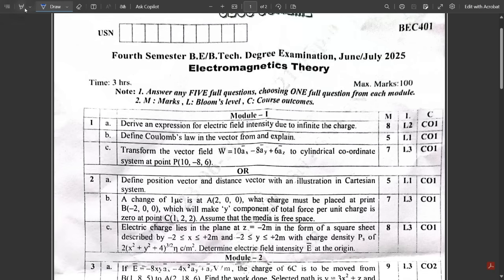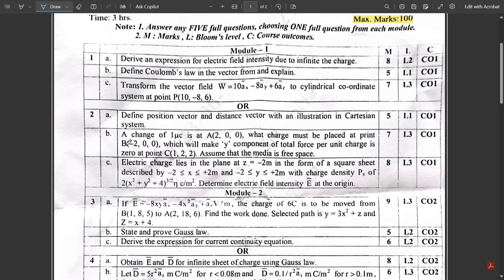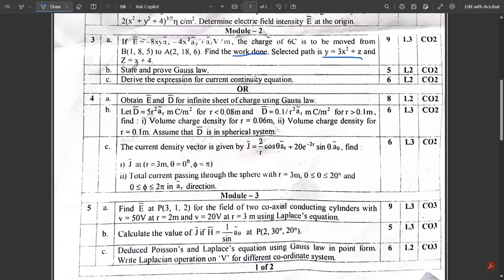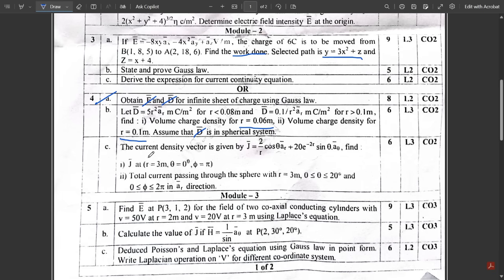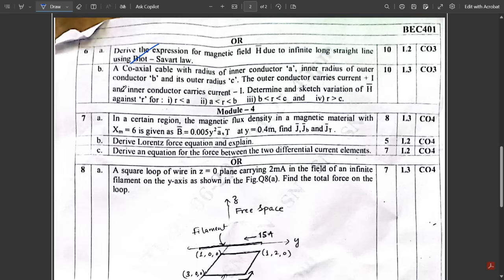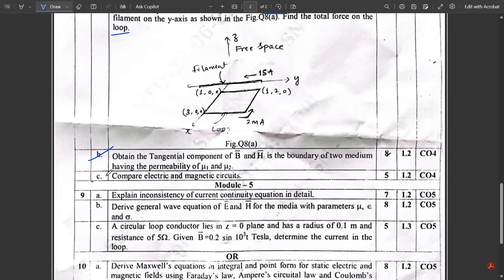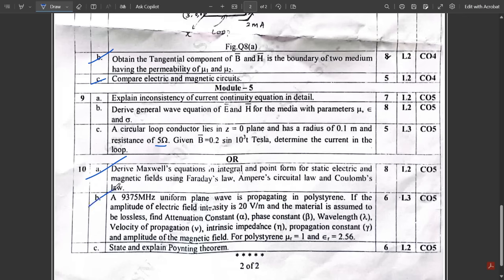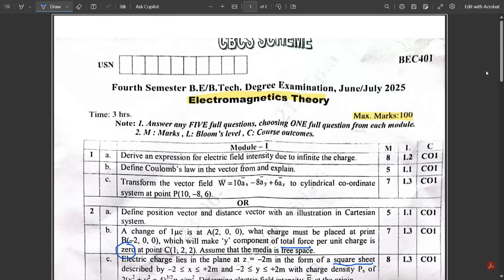Are You Able To Pass EMT Exam?? EMT Question Paper Analysis | How Difficult Is The Exam ??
FULL NOTES AVAILABLE HERE 👇🏻

vtu academy
4th sem ECE model question paper
ECE 4th sem model question paper
4th sem Control System model question paper
Model question paper solution
4th sem Control System important questions
4th sem 2022 scheme Control System model question paper